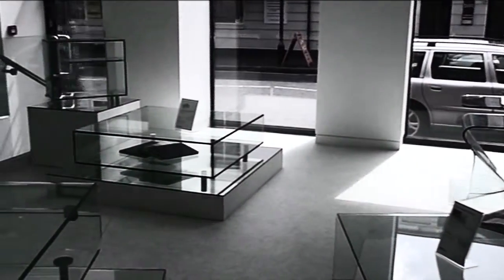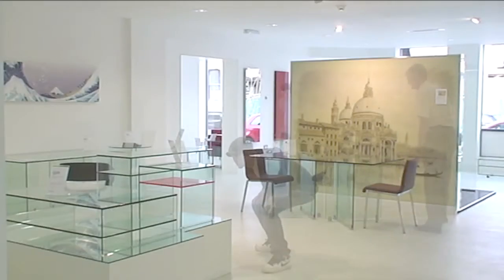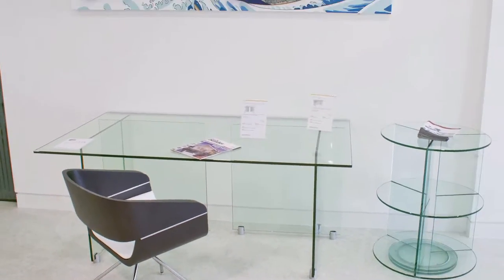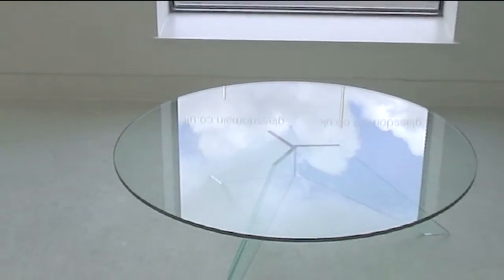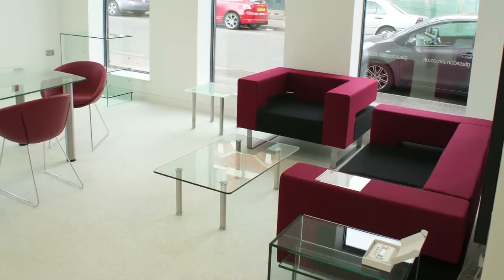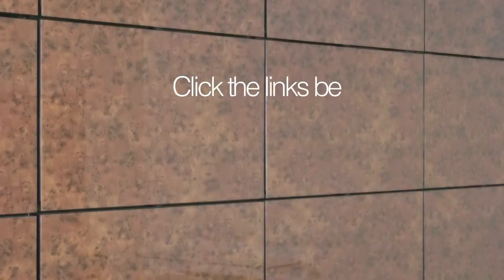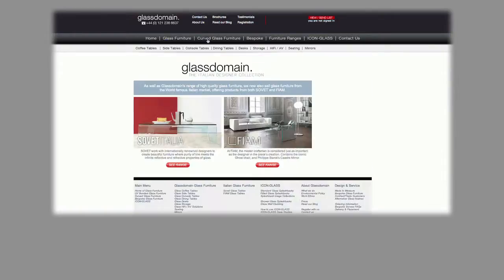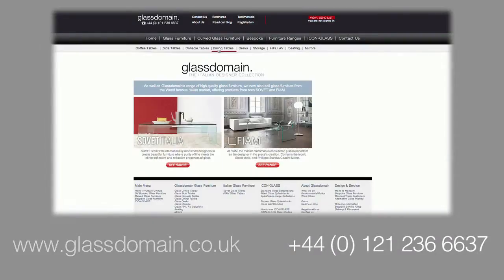glassdomain. - An Introduction (Video)